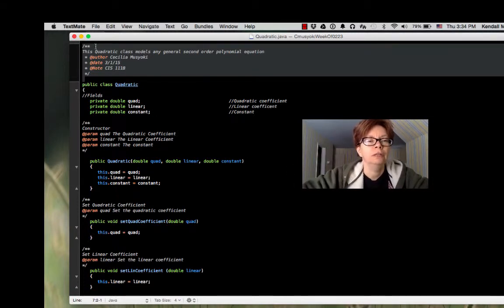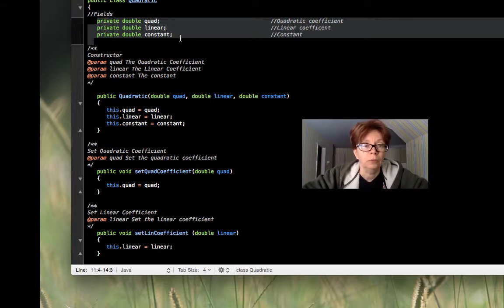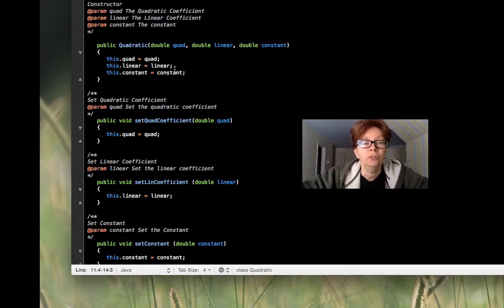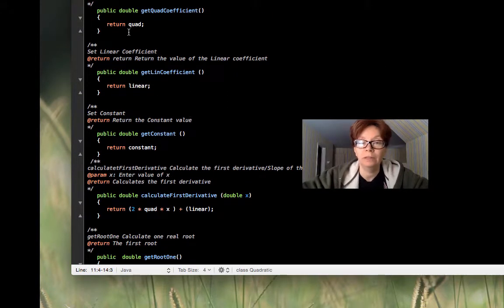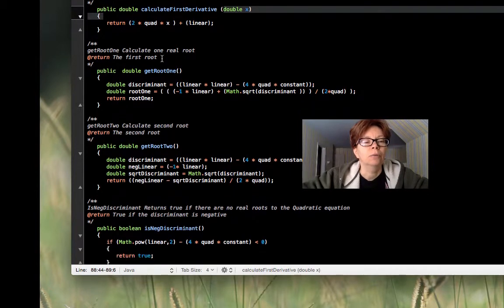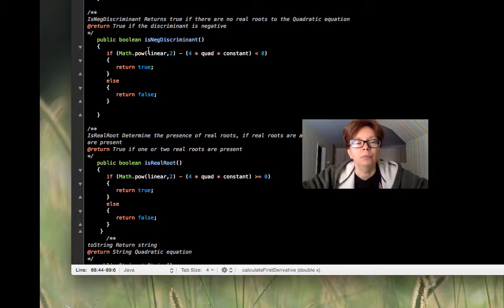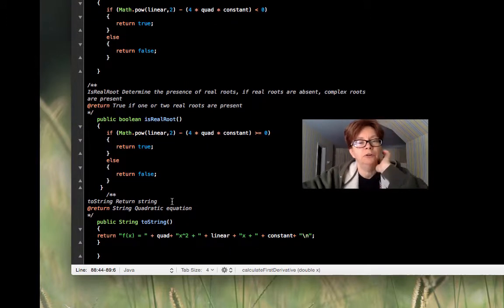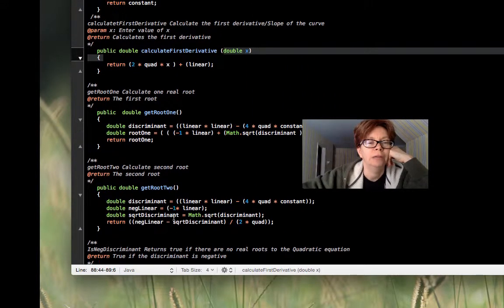CIS 111B Homework on Quadratic Class